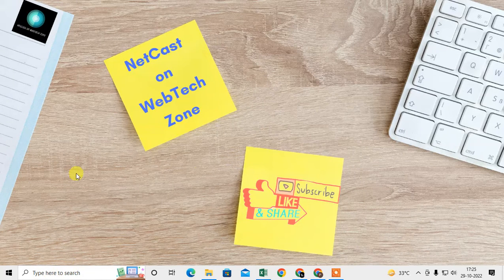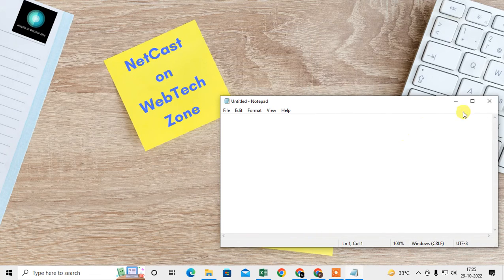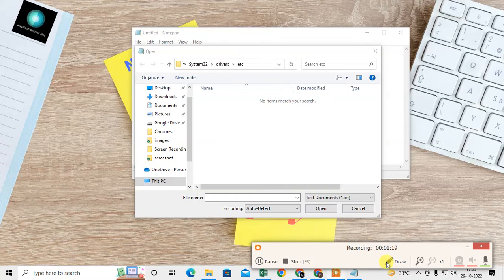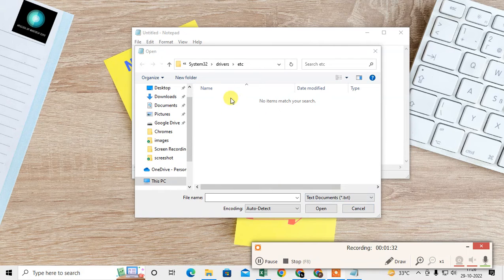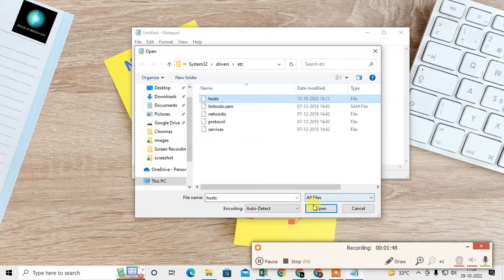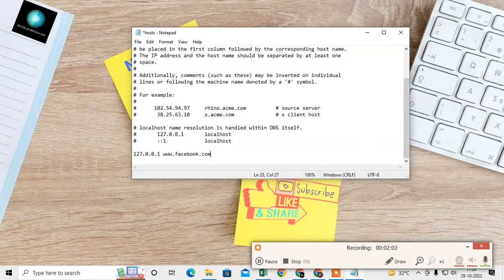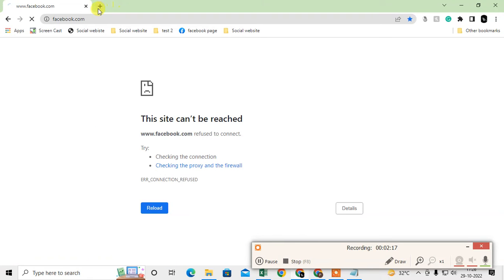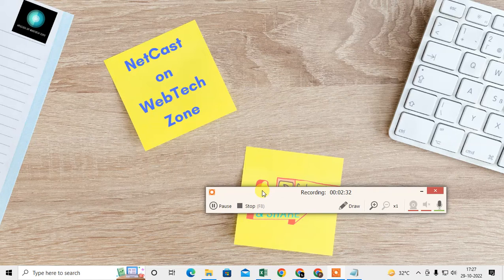How to Block Facebook on Chrome | How to Block Facebook,Website on Chrome?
Block Facebook or any other website on chrome browser. and it can be done without extension.so just follow this tutorial and learn how to block Facebook or unwanted website on chrome.